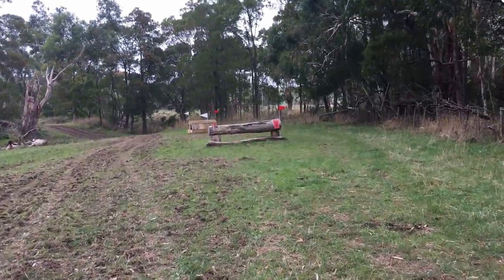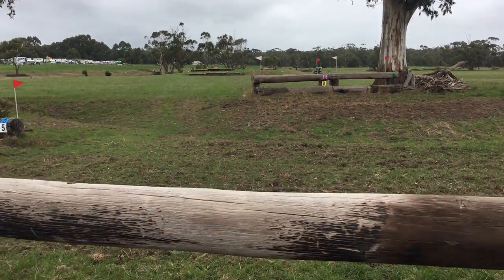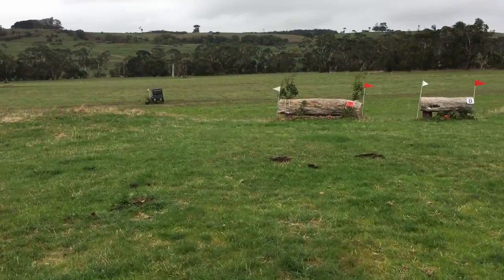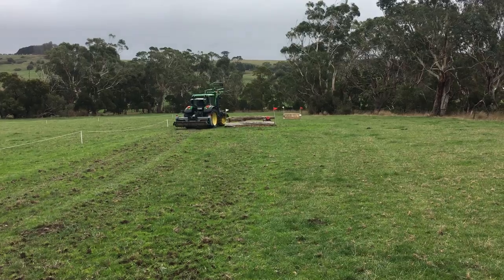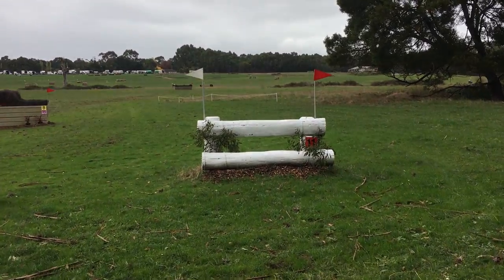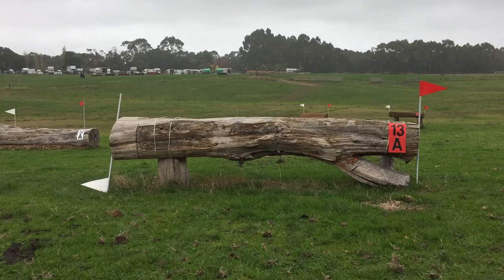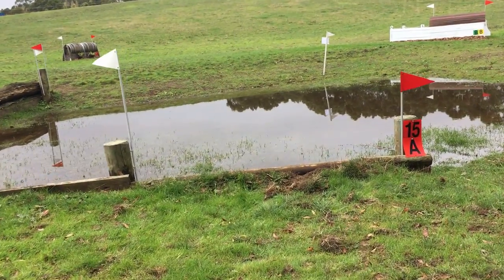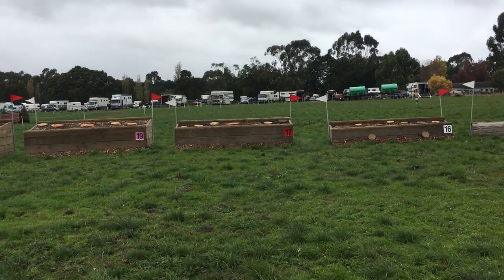WALKING A CROSS COUNTRY COURSE | EVA95 | Heytesbury Horse Trials 2019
Today we're walking the EVA95 Cross Country course from Heytesbury Horse Trials. Let me know which jump is your favourite!~ Mine was definitely the ditch and brush, fence 10. Chilli always jumps them as big as he can!!